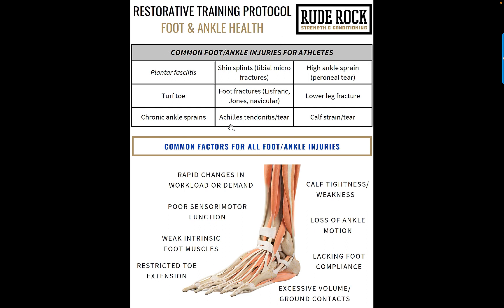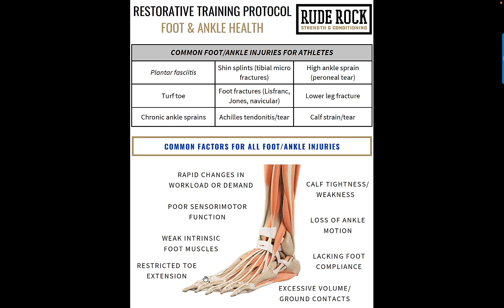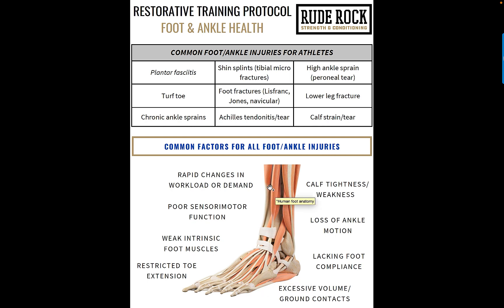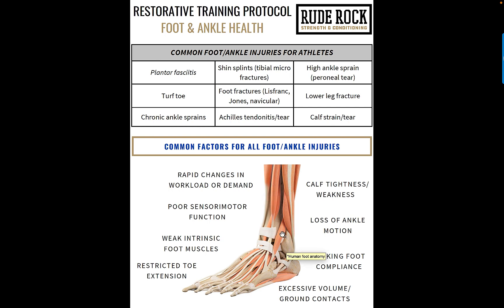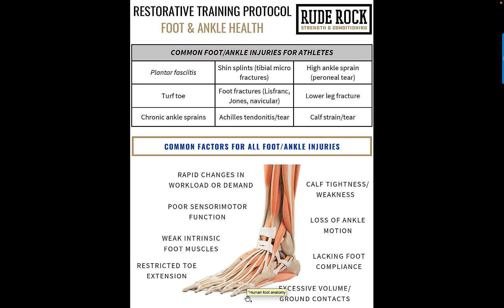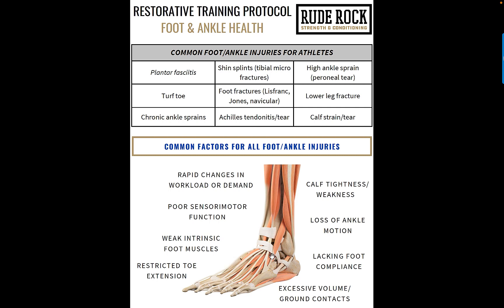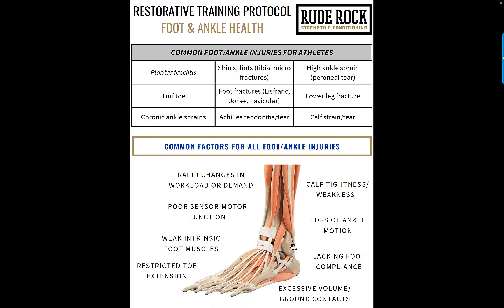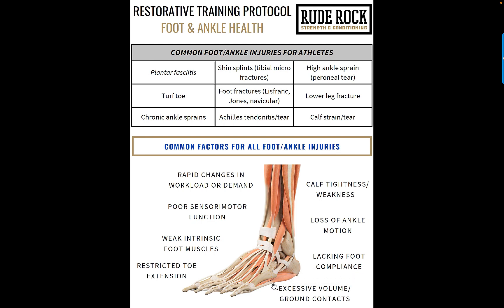Common Factors for Foot/Ankle Injuries